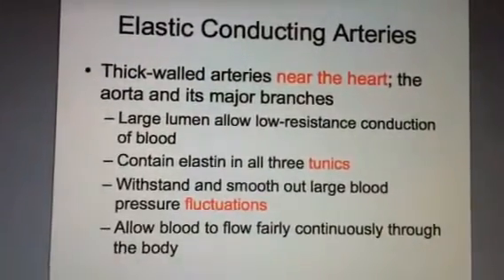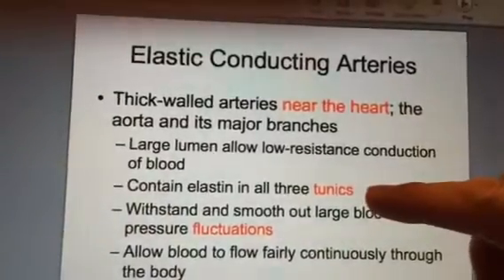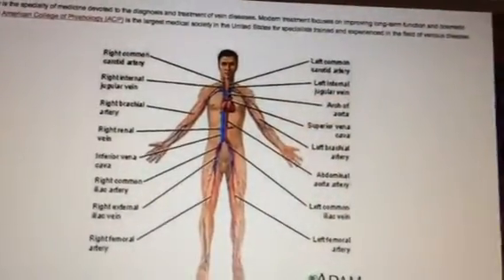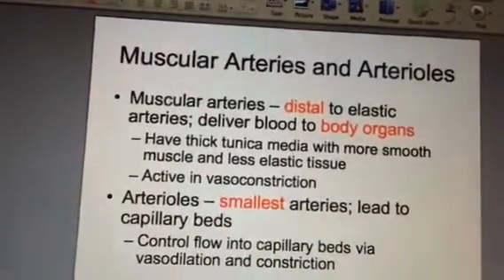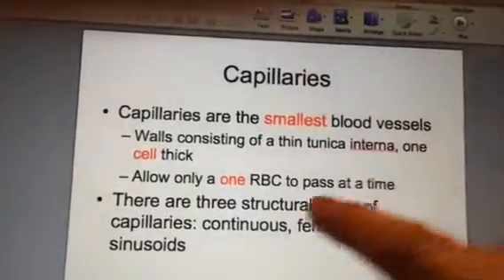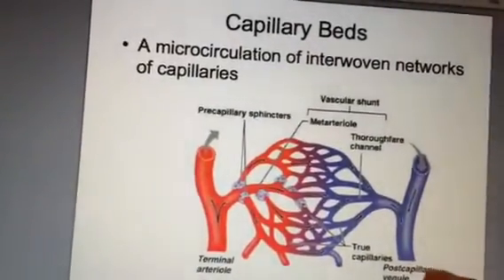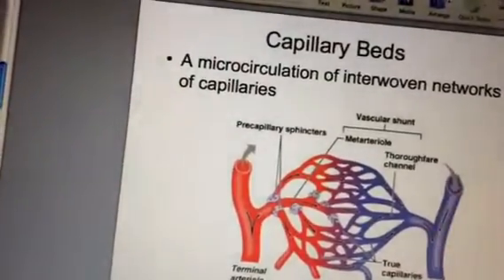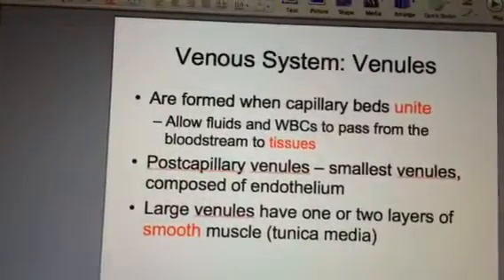Ch 4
Circulatory Continued Slides 6-10